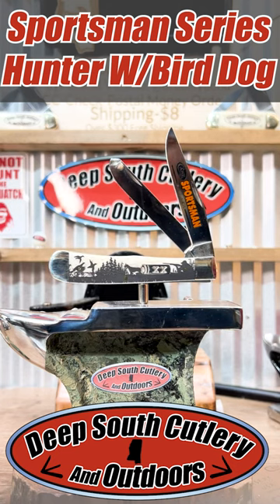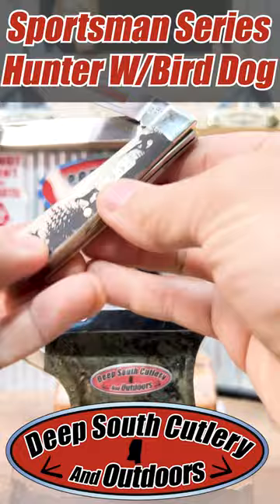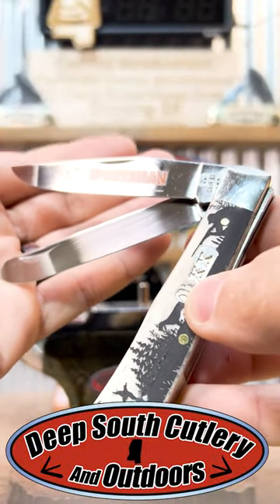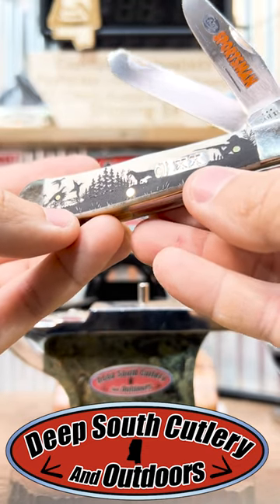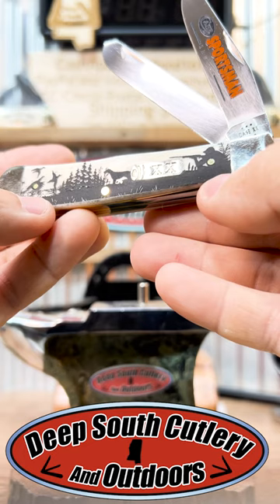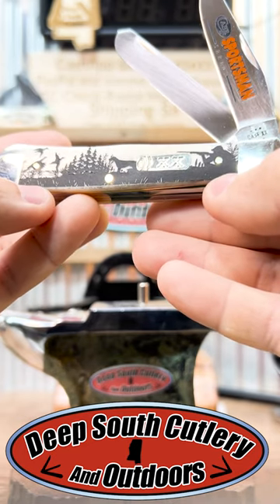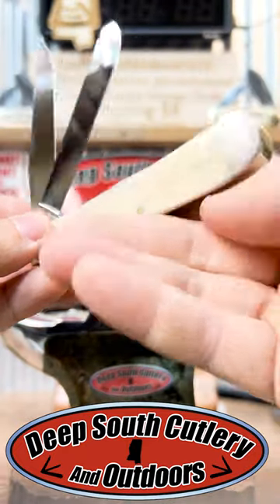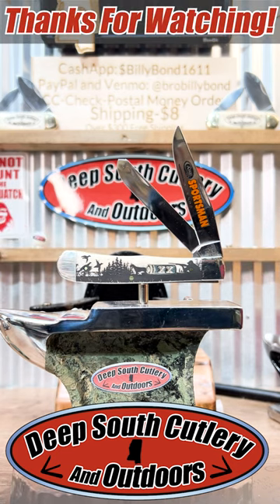Case Sportsman Series, Bird Hunter with Dog, Trapper Pocketknife Review, Shell Badge.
The Case Sportsman Series Trappers in natural bone really catch your eye, the orange lettering on the blade with the Case emblem looks so good. This particular example is the Bird Hunter with Dog with the very popular Shotgun Shell badge.